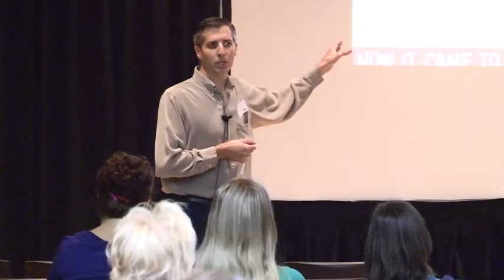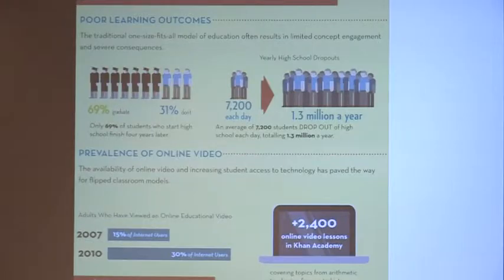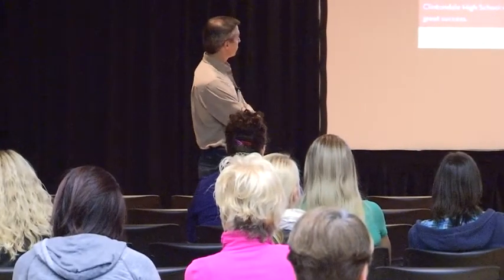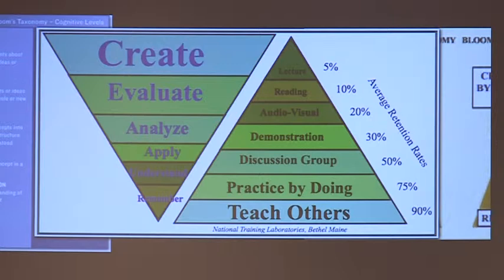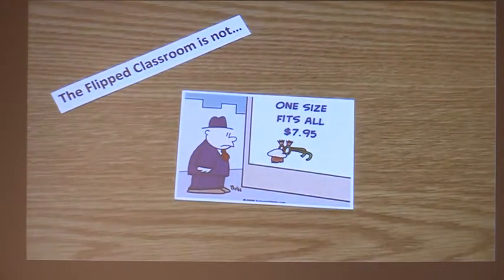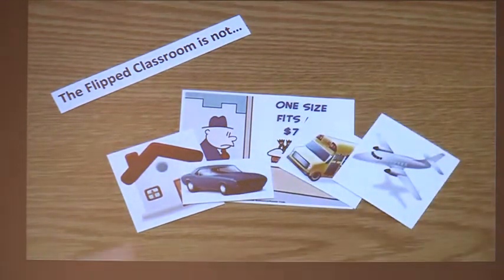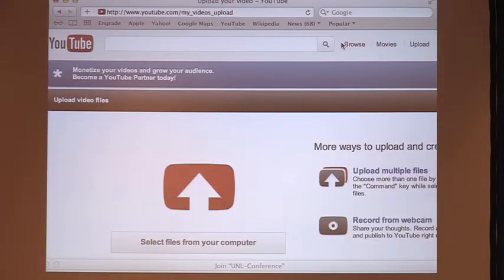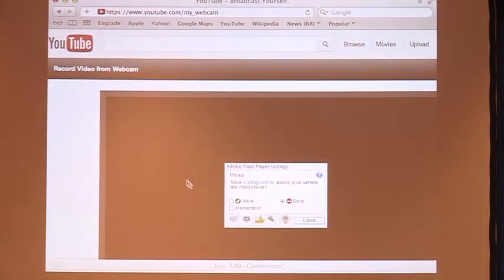Tech Edge 9-10-2012, Speaker Brent Gaswick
Flipping and Elementary Classroom
University of Nebraska-Lincoln Tech Edge Conference